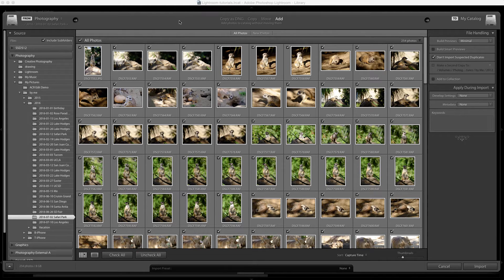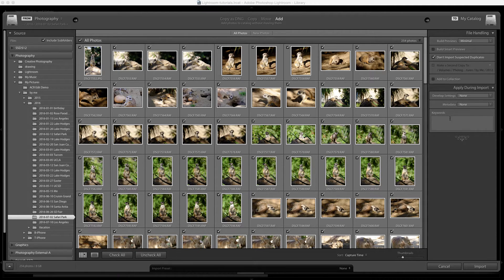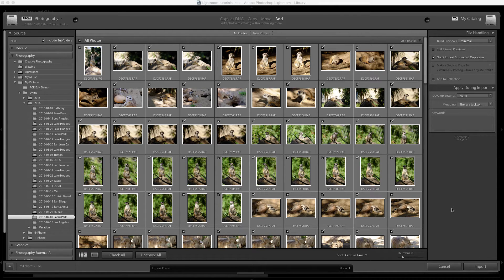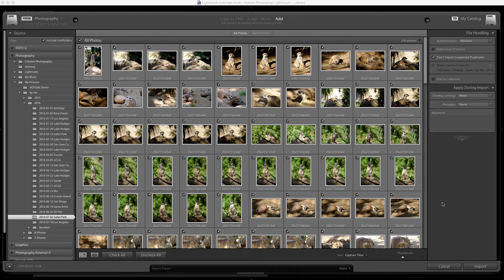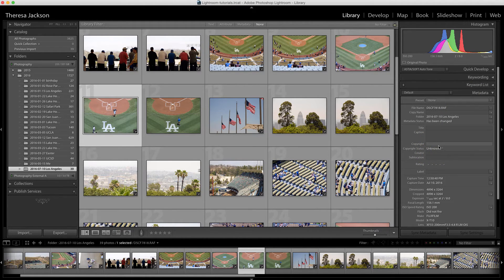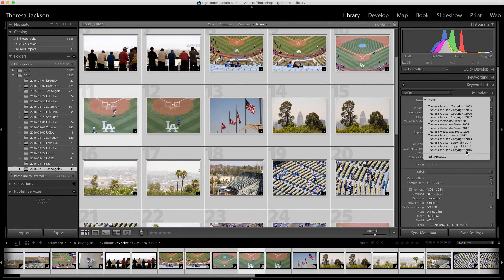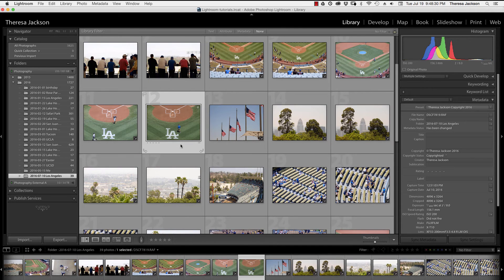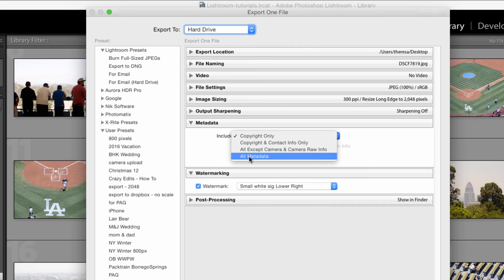How to make sure Lightroom images include copyright metadata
This tutorial assumes you already know how to create a metadata template. I demonstrate how to double check images for correct metadata. When metadata is missing, I show how to fix it in the Lightroom Library Module, and finish by showing how to confirm the correct metadata is included during the image export.